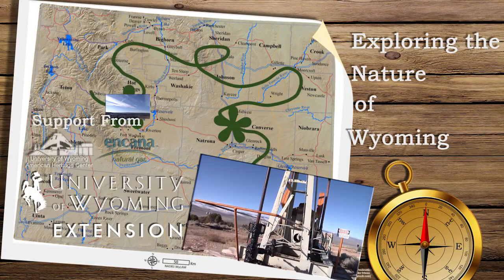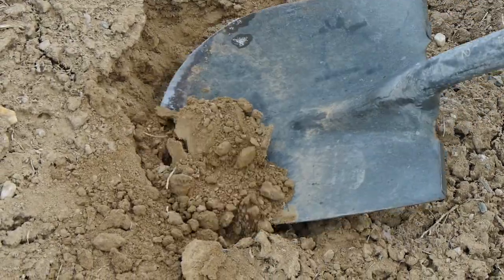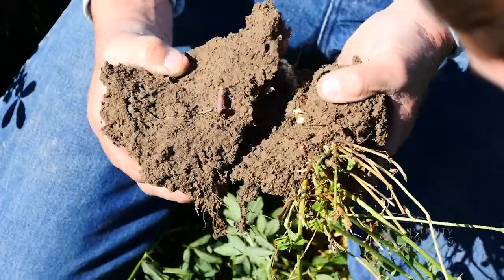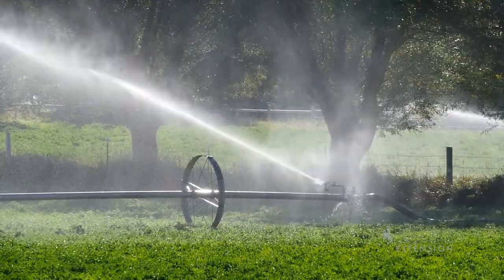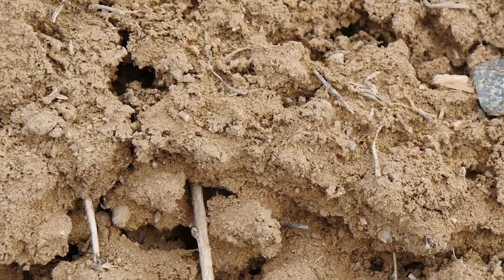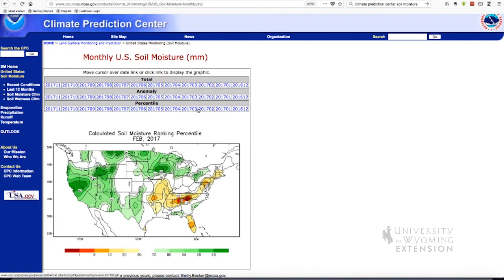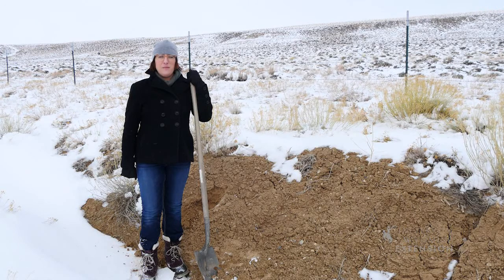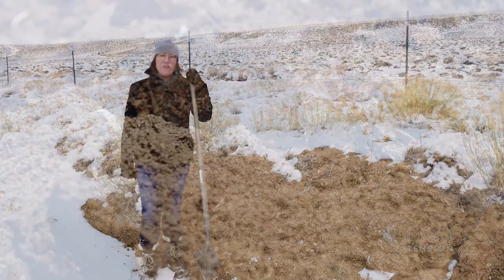Soil Moisture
In most of Wyoming soil moisture that accumulates from winter snows and spring rains is critical to sustaining wild and cultivated plants through our dry summer months.